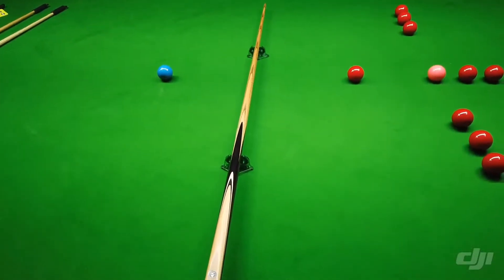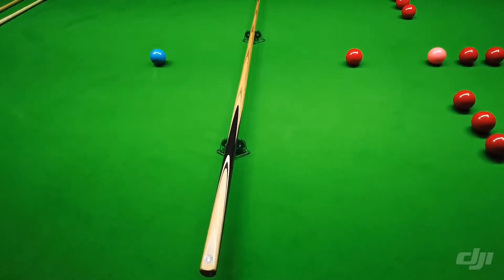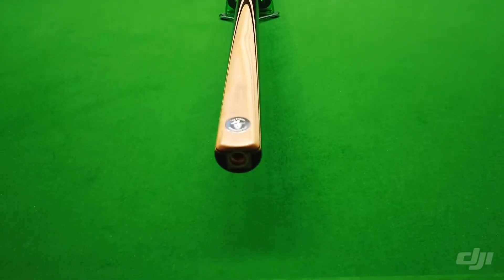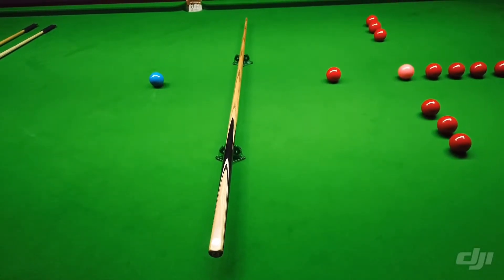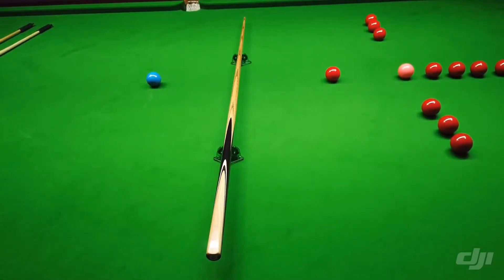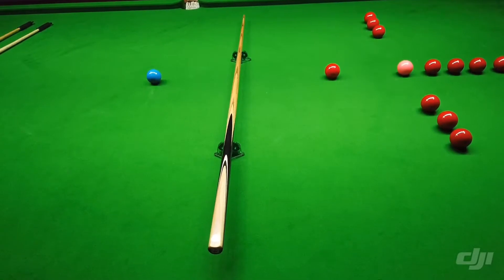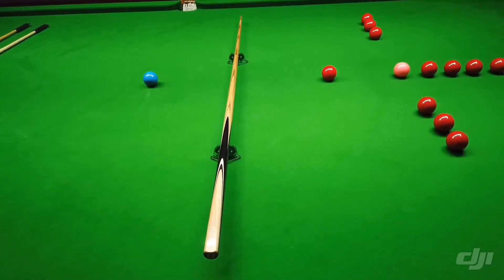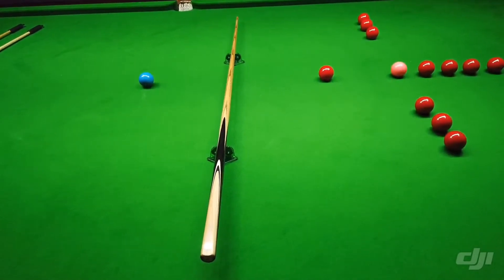CC-590 Olive Wood Pro Cue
This cue is from our Pro Cue range and features a single splice in Olive Wood with veneers in ebony and maple.
You can find more information on the link below and also design your own cue on our website or purchase from in stock cues.